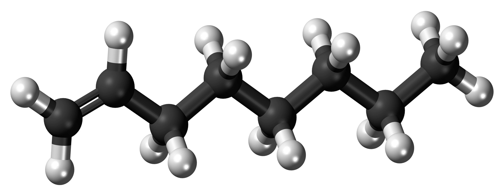1-Octene | Wikipedia audio article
This is an audio version of the Wikipedia Article:
1-Octene

SUMMARY
1-Octene is an organic compound with a formula CH2CHC6H13.   The alkene is classified as a higher olefin and alpha-olefin, meaning that the double bond is located at the alpha (primary) position, endowing this compound with higher reactivity and thus useful chemical properties.  1-Octene is one of the important linear alpha olefins in industry.  It is a colourless liquid.